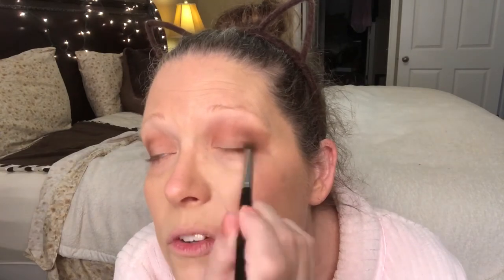GRWM: Old School Too Faced Chocolate Bar Palette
OPEN ME!

Sassy Apple Studio

I have a Facebook page!  It's listed under Kelli Gilchrist / Inside The Korner.

Kelli'sKorner
Moody, AL  35004

My Favorite Etsy Shops:
Sassy Apple Studio
Jaly Beans
The Plangineer
Creating & Co
Grace Designs Store
Soda Pop Studio
My Newest Addiction
Planning Roses: